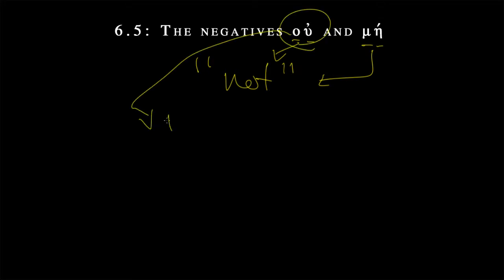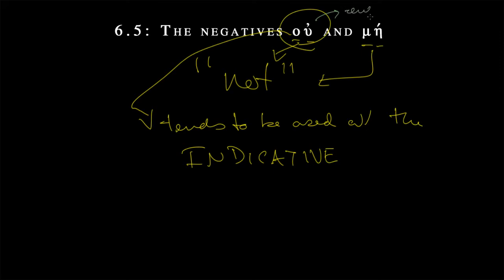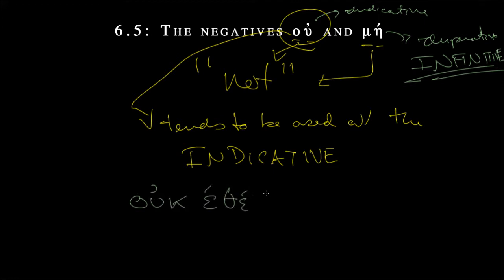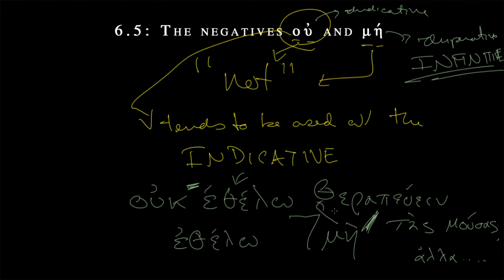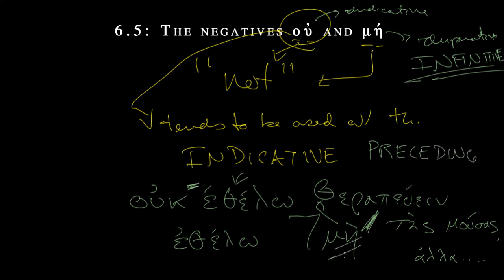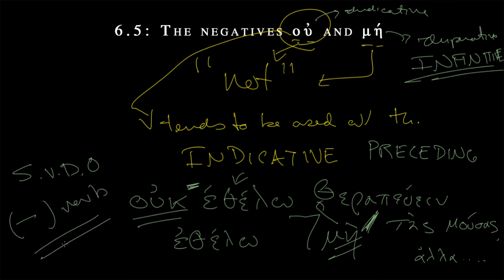Learn Attic Greek - Shemerdine 6.5 - The Negatives ou and me.mov